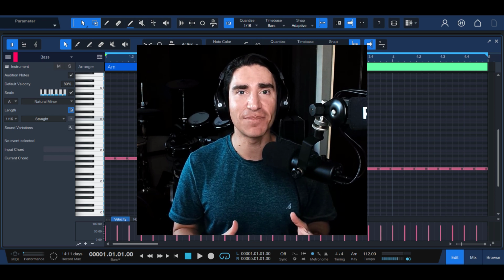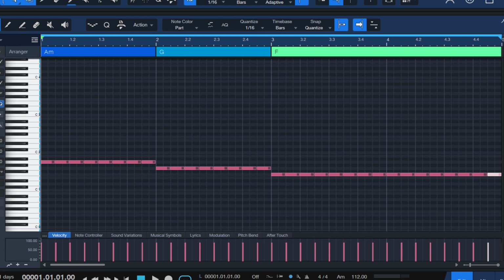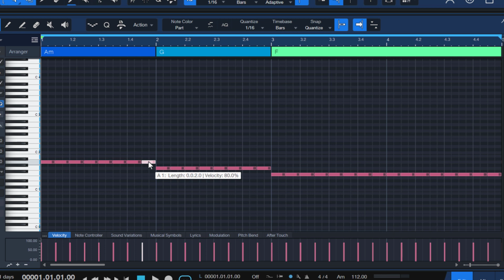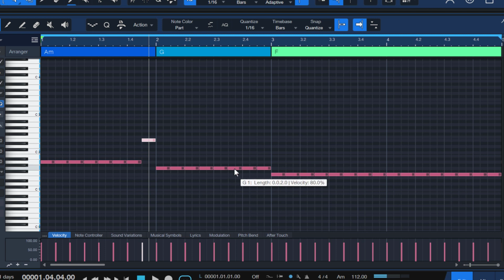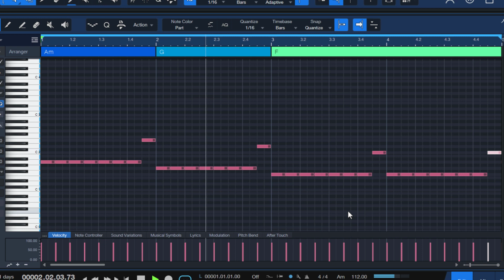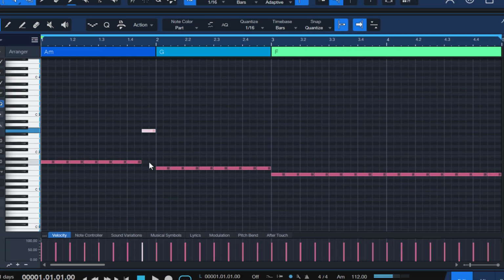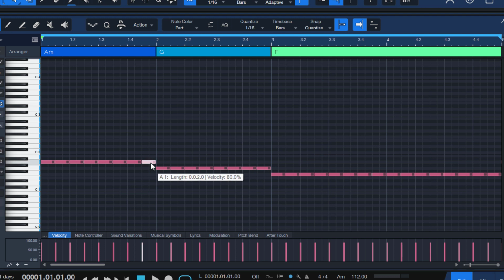Are Your Synthwave Bass Lines Too Basic? Try This!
Playing root notes is a tried and true approach for creating good sounding bass lines for your Synthwave tracks. However, exclusively relying on that approach can get pretty boring after a while.

Let me show you how to use 3rds, 5ths, 7ths and octaves to spice up your bass lines and escape the sea of sameness.